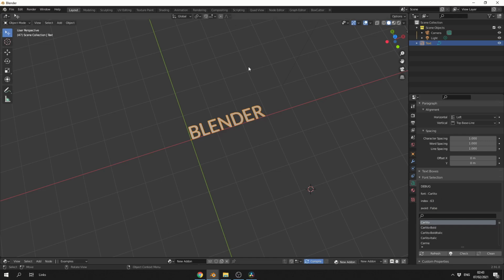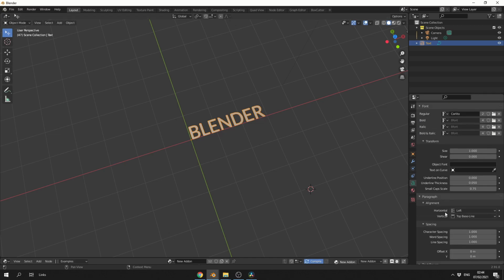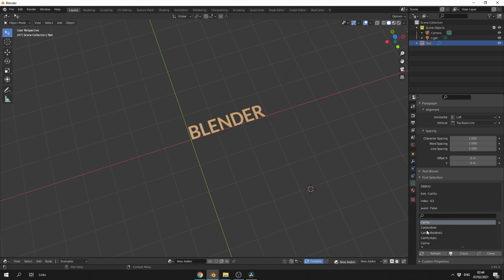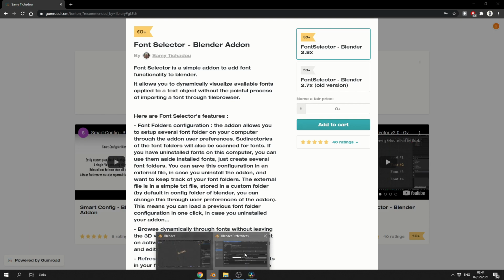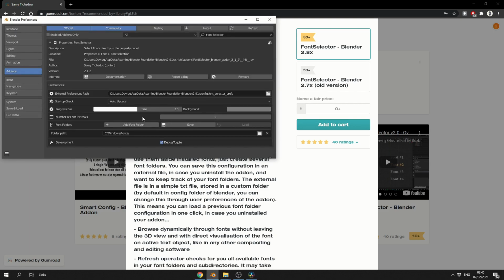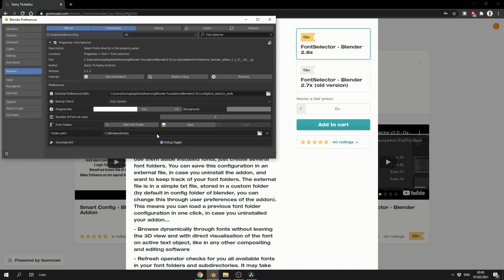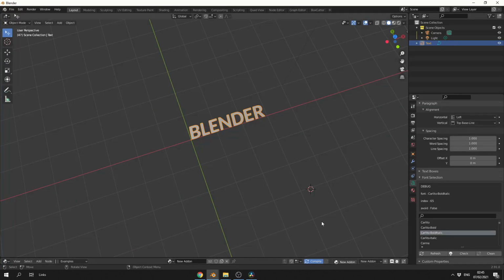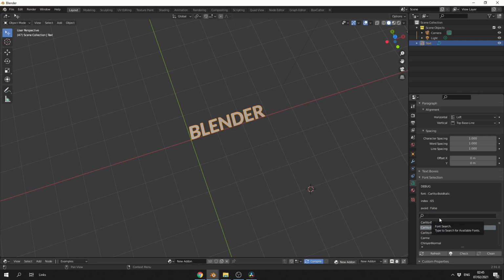Blender Add-on Overview: Font Selector (Free)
Font Selector is a simple addon to add font functionality to blender.